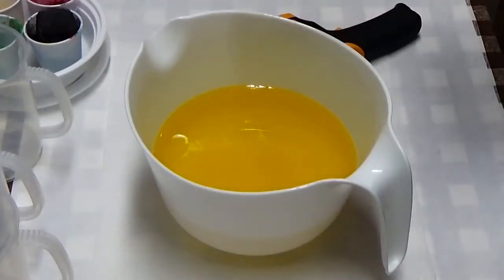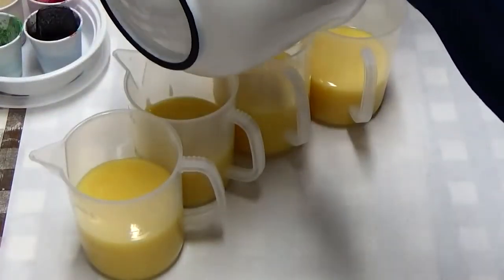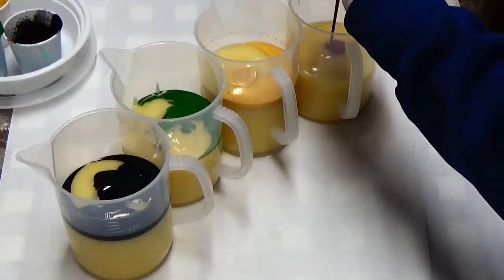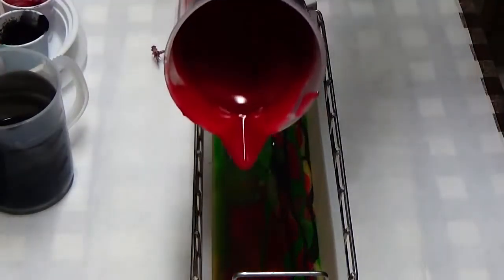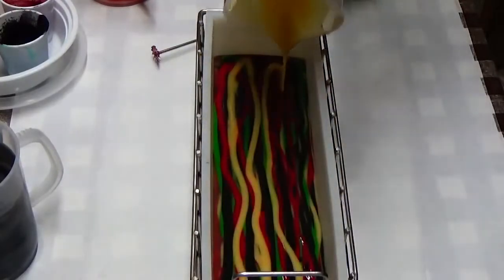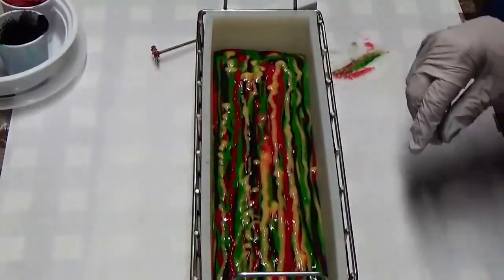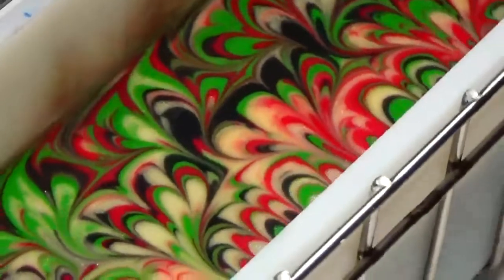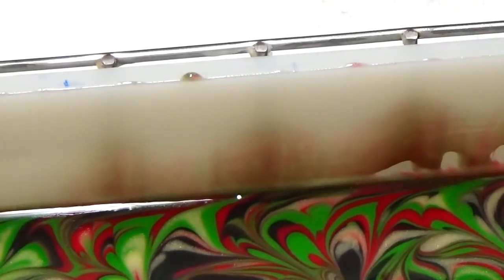Modified Loaf Peacock Swirl